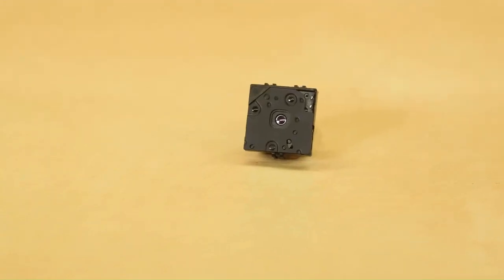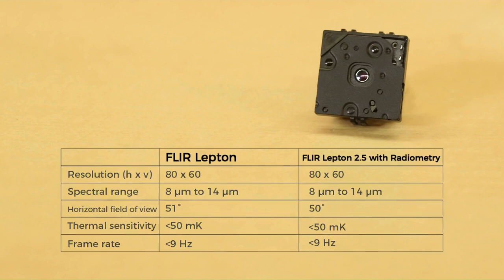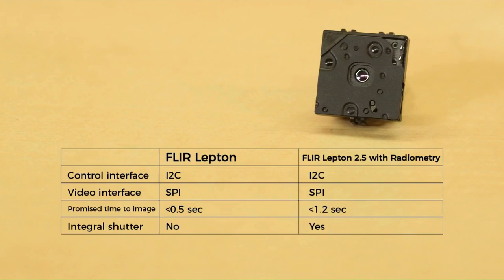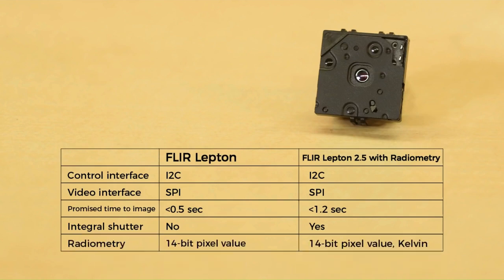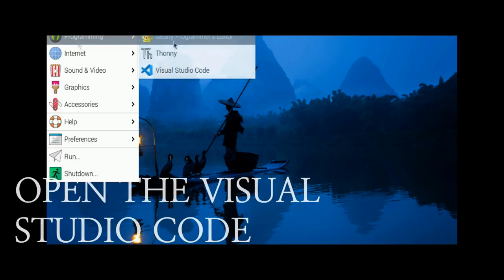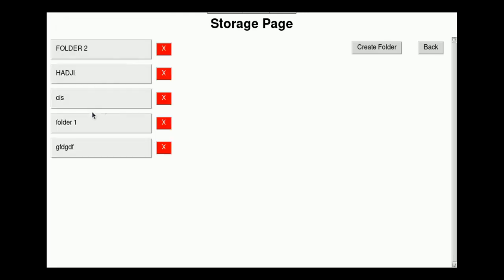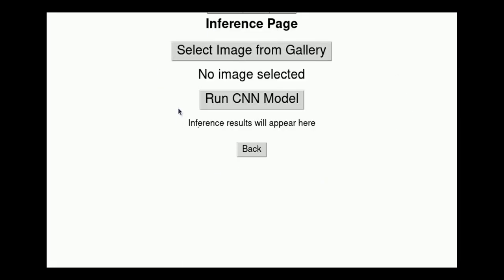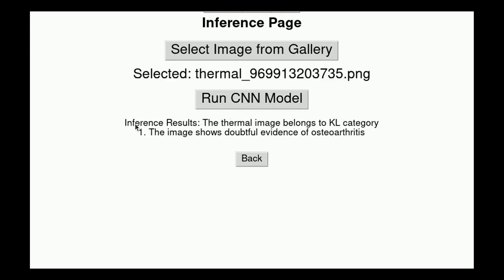Development of an Osteoarthritis Screening System Using CNN and IRT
Proponents:
JOSHUA LAWRENCE C. CONTRERAS
HADJI LUIS L. MONTEALEGRE
FRANCIS G. YAESO

Adviser:
LEAH Q. SANTOS, PhD